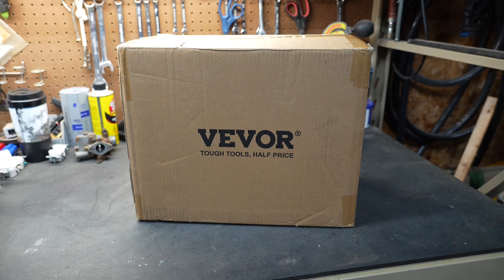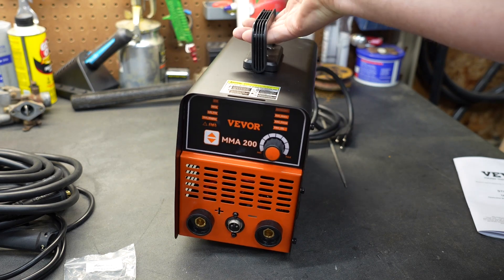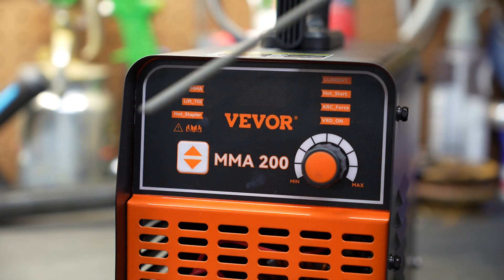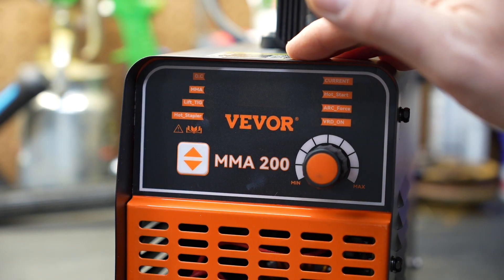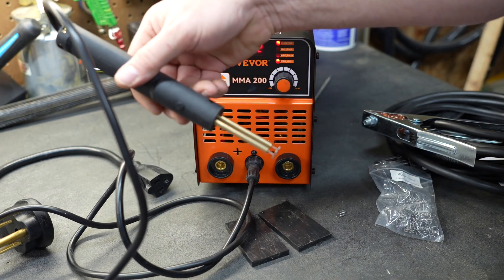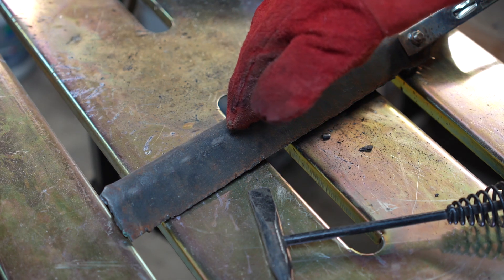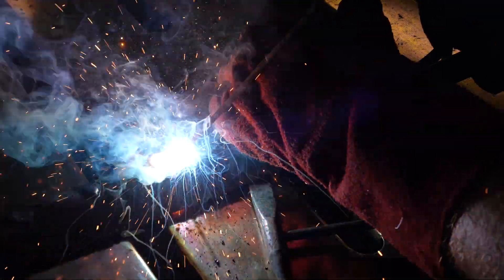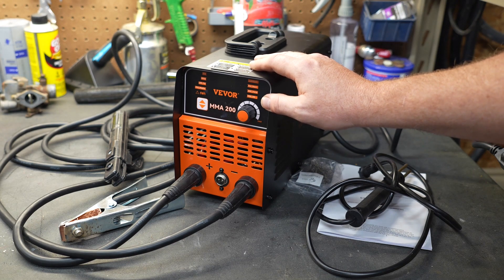MMA-200 Vevor 2 in 1 Welder! It's a hot stapler and a DC Stick Arc Welder! 200 AMP 120 / 240 volts!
· Weld Like A Beast: Featuring 110/220V dual-voltage automatic conversion, our welding machine is the ultimate solution to all your welding needs. This welder achieves out-of-this-world performance on E6010, E6011, E6013, E7014, and E7018, suitable for stainless steel, low carbon steel, and other metal materials. Maximum Output Current: 120A(110V) or 200A(220V).
· Plastic Welding Function: Our stick welder combines metal and plastic repair. Plastic repair is our new addition function. With just the flick of a switch and a few seconds to heat up, you'll be on your way to a perfectly welded masterpiece with the plastic welding gun and staples!
· Easy to Strike Arc: Work smarter, not harder! The built-in smart Hot-start provides easy and quick arc start and Arc-force delivers smoother welding and deeper penetration. Our digital display and intelligent control ensure continuous arcing stability during the toughest projects. Even a beginner will become a master welder!
· Anti-Stick Technology: Say goodbye to the hassle of sticky welding rods with our anti-stick electrodes. VRD electric shock protection design is added for user safety. You can trust the reliable and durable machine performance to handle every job.
· Your Safety Matters: We take our customers' safety seriously, which is why our product features over-heating protection, over-current protection, and over-loading protection. With an ergonomic, portable handle, you can carry it anywhere, anytime. Let our powerful tool take care of your indoor and outdoor work!

! ! ! DISCOUNTS ! ! !